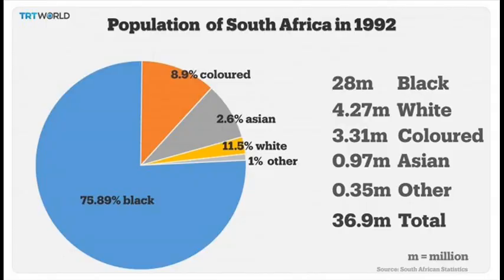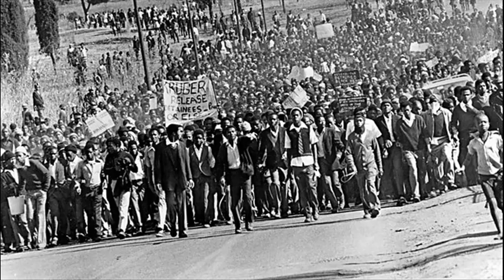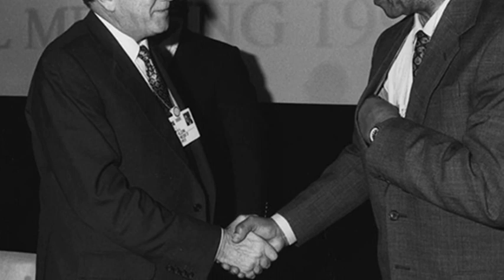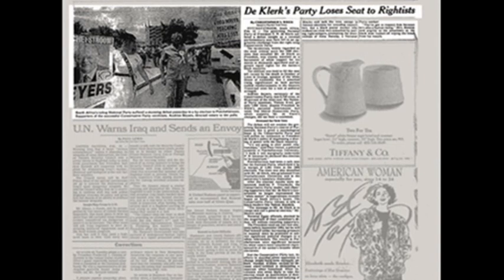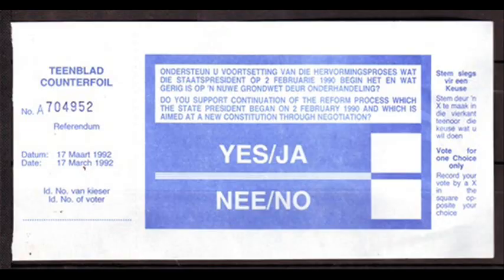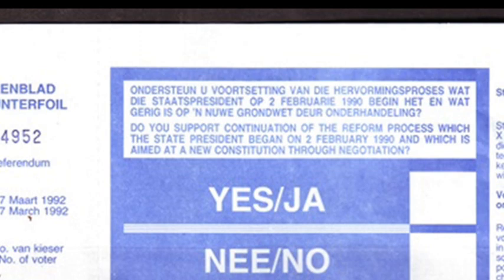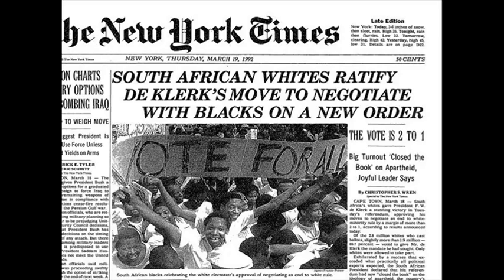17th March 1992: White South Africans vote to end apartheid in a referendum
The policy of apartheid, which literally translates as ‘apartness’, was introduced to South Africa in 1948. Although the region had experienced racial segregation under the rule of a white minority for centuries, the adoption of apartheid made it more systematic by separating people into one of four racial groups.

Within the country opposition to apartheid led to the Sharpeville massacre in 1960 and the Soweto uprising in 1976. By the late 1980s the government’s policy had seen South Africa face severe criticism from the United Nations alongside international isolation that included an arms embargo and a wide-ranging cultural and sports boycott. Meanwhile, leading anti-apartheid activist Nelson Mandela has been imprisoned since 1962.

F. W. de Klerk of the National Party became President of South Africa after the resignation of P. W. Botha in 1989. In his address at the opening of Parliament the following February, de Klerk announced his intention to lift the ban on political parties such as the African National Congress and release Nelson Mandela. This was followed by a series of negotiations between the government and the ANC that gradually lifted the laws of apartheid.

In the face of hostility from the white Conservative Party who began to defeat the National Party in by-elections, de Klerk called for a whites-only referendum to determine whether to continue his negotiations. Eighty-five percent of the electorate turned out, of whom more than two-thirds voted in favour of de Klerk and the dismantling of apartheid. The country’s first multi-racial elections were held two years later, on 27 April 1994.